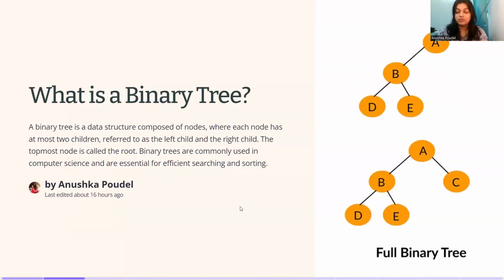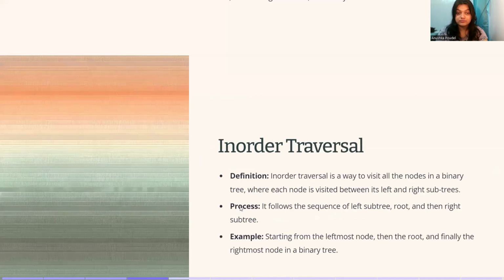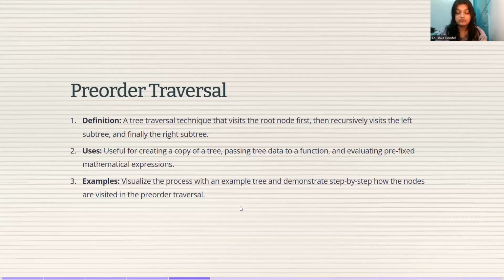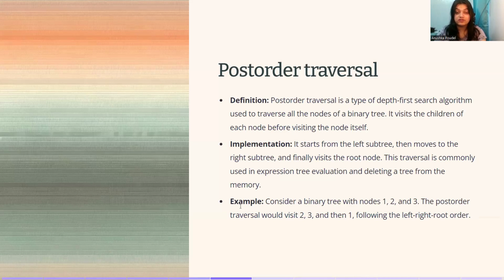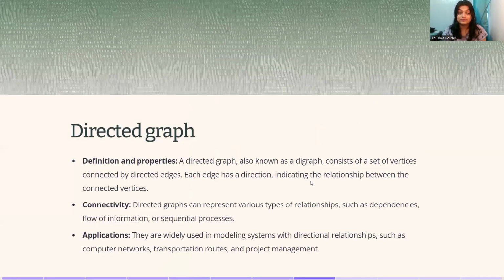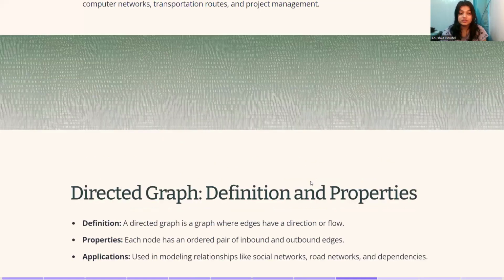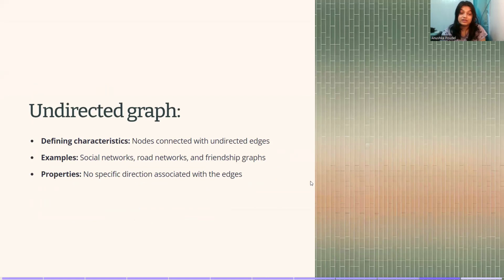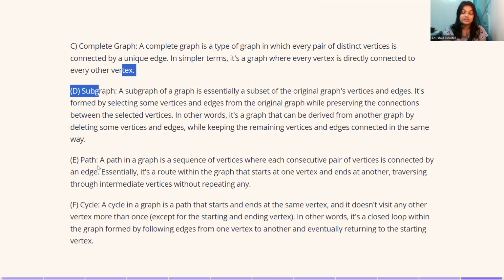trees and graph in dsa